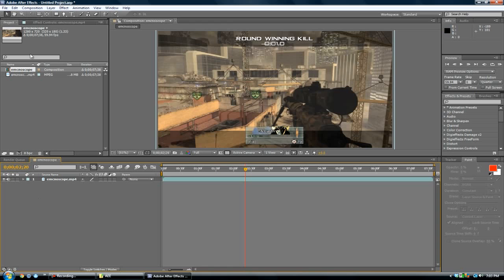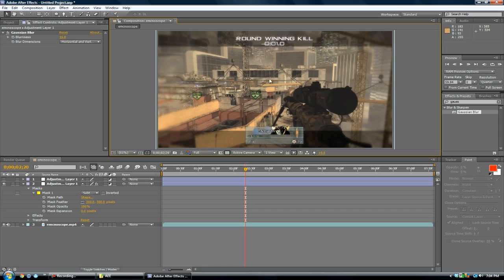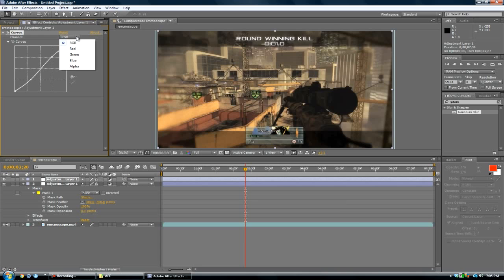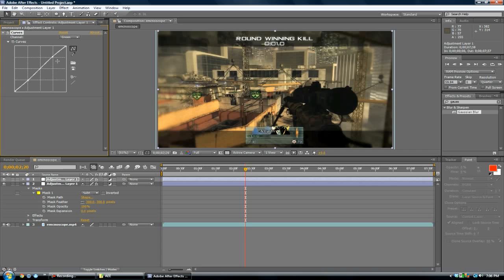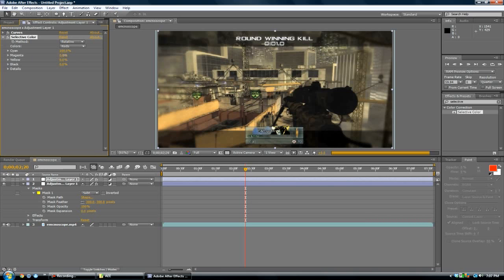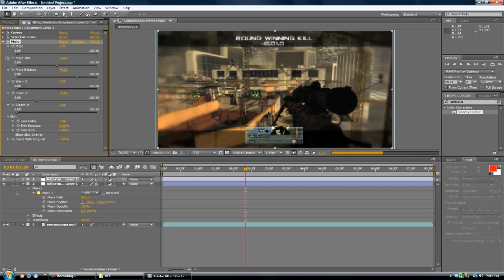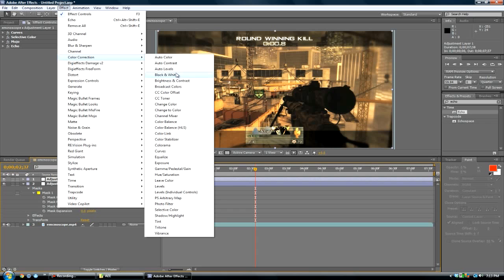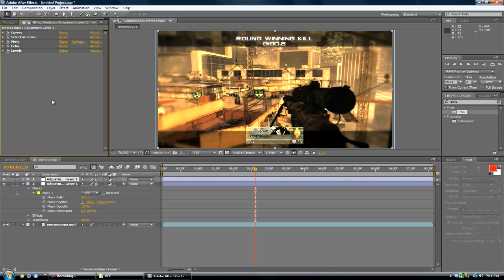Tutorial | Color Correction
if u have questions lemme know